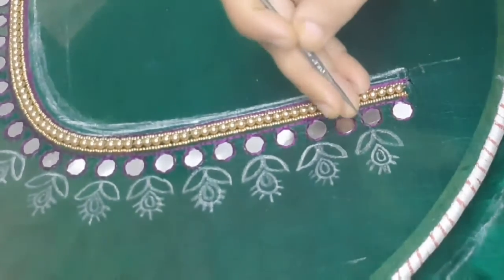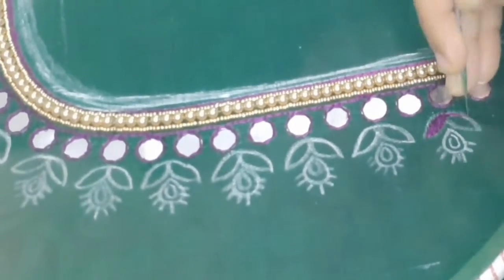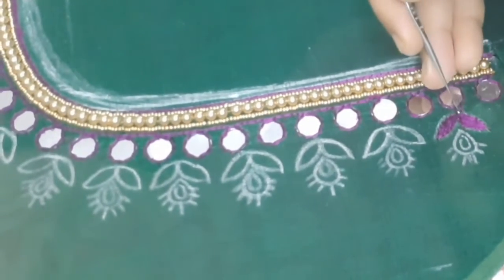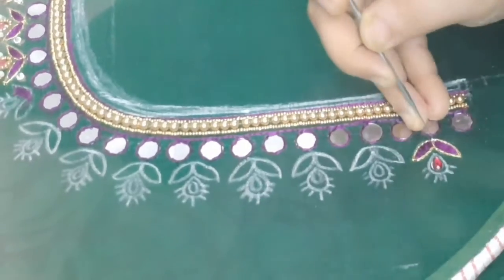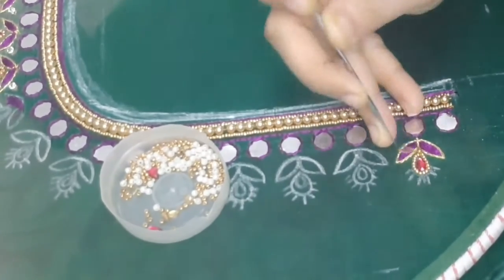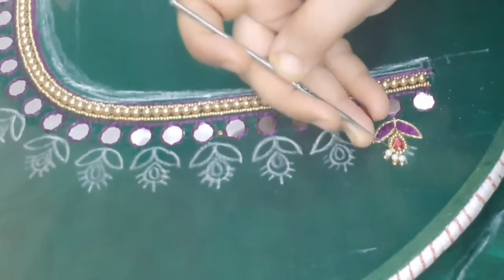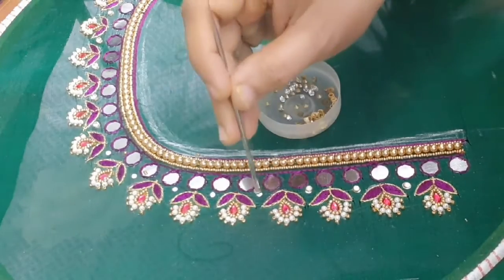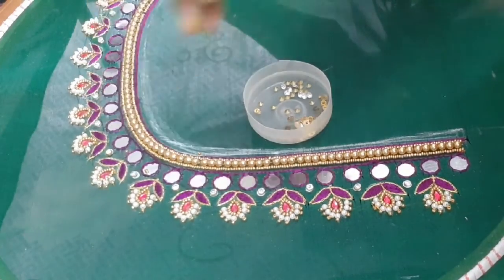Beautiful guttapusala blouse neck design/Maggam work/part-2/DB Arts & Creations